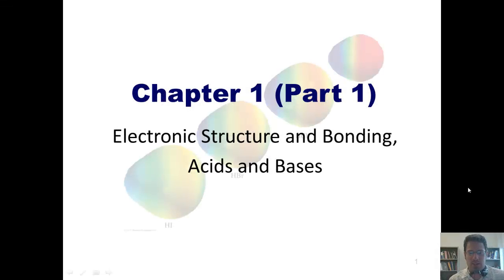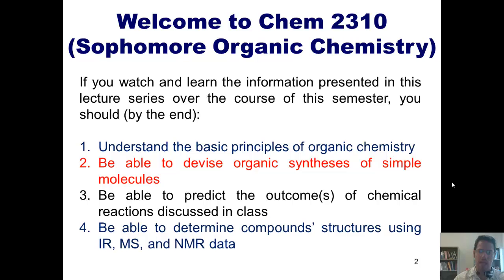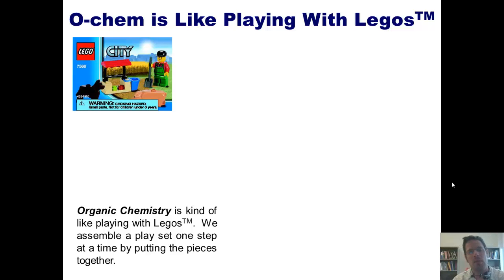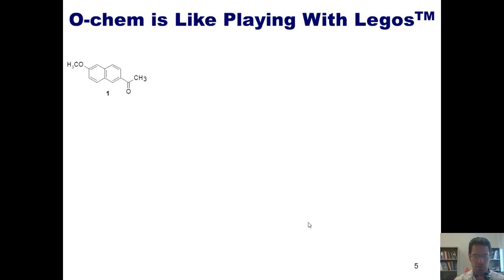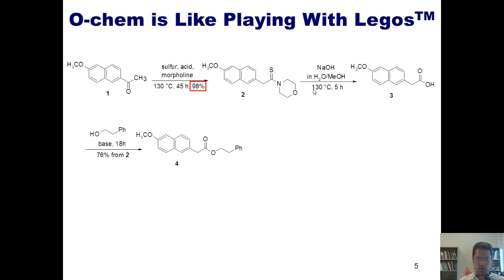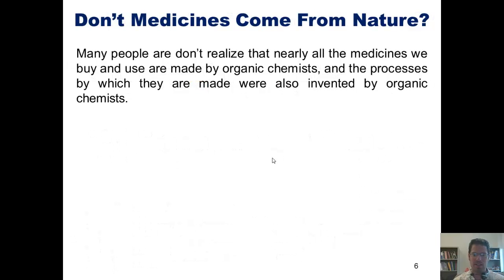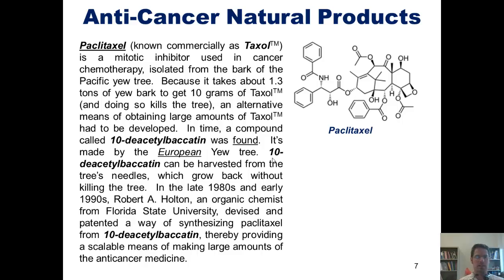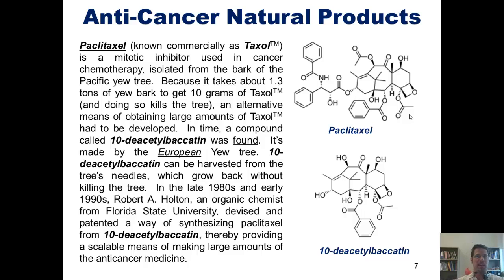Why in the Fart Should We Care About Organic Chemistry?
In this video, I start my Semester 1 Undergraduate Organic Chemistry course. In this lecture I’ll teach you about what organic chemistry is and why it’s important. I also explain how organic chemistry is playing with Legos.